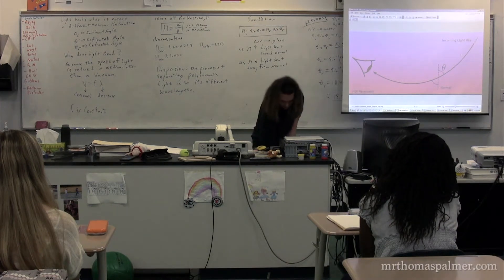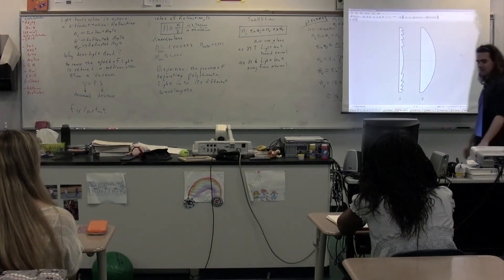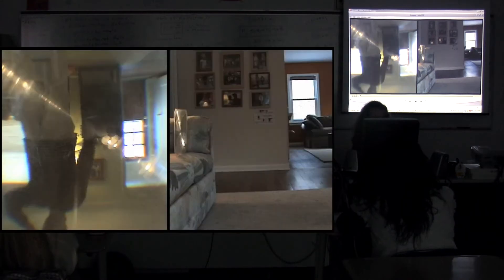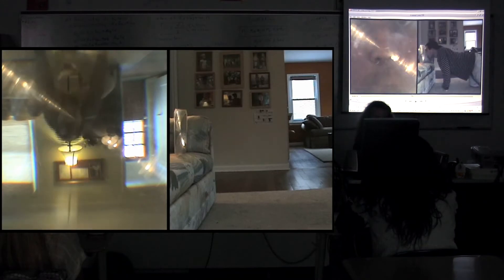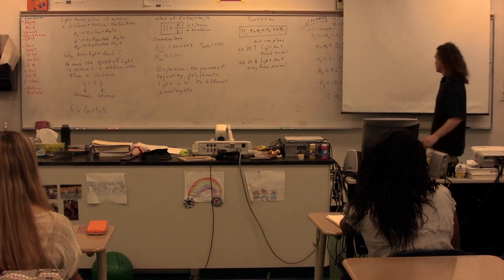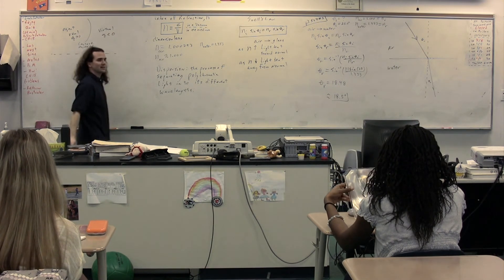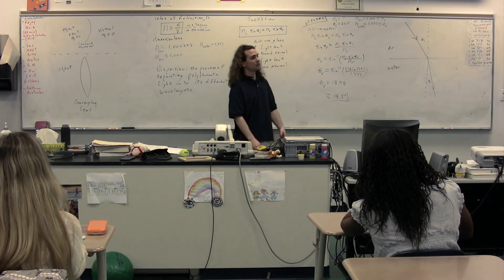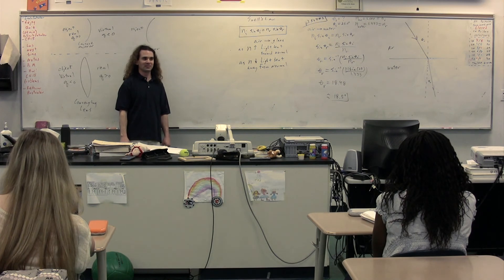Introduction to Converging Lenses (or Bi-Convex), Fresnel Lenses and Image Characteristics